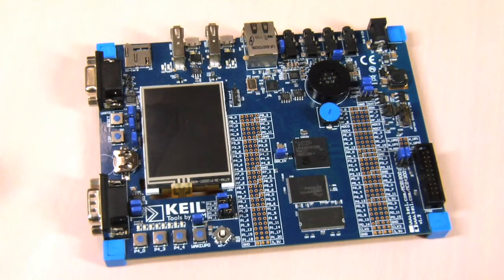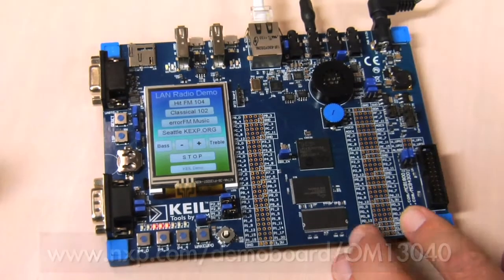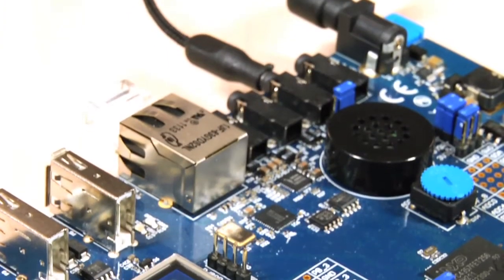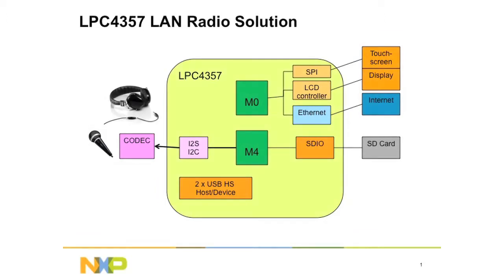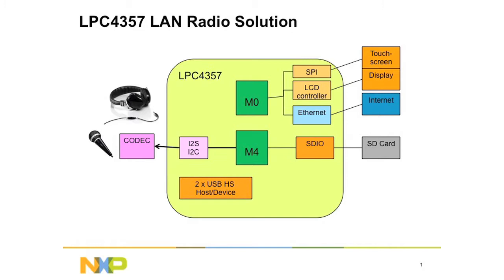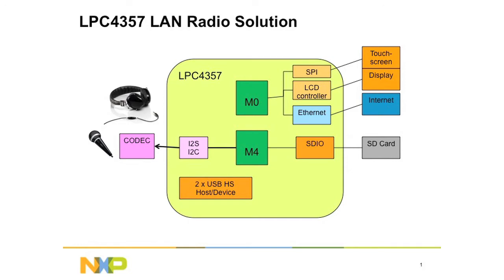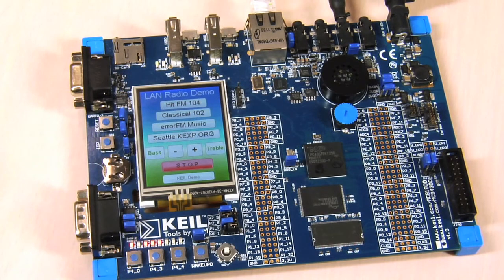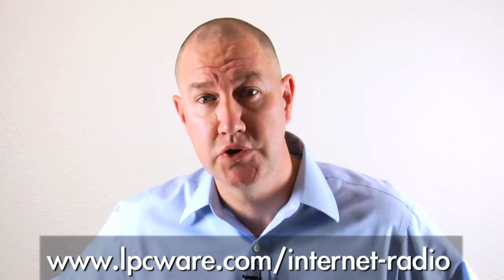NXP LPC4357 Internet Radio Solution Overview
This video gives an overview of the LPC4357 Internet Radio Solution from NXP. The video describes through the use of an Internet radio demonstration the ease and efficiency of partitioning tasks between the two LPC4357's cores.